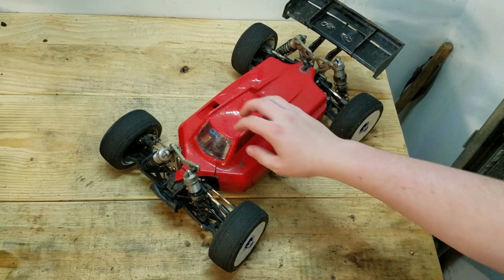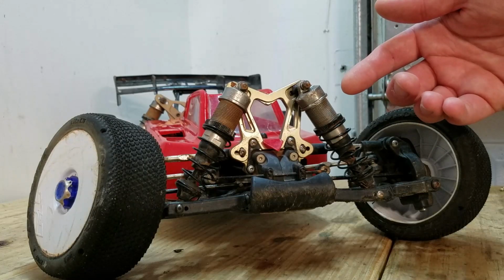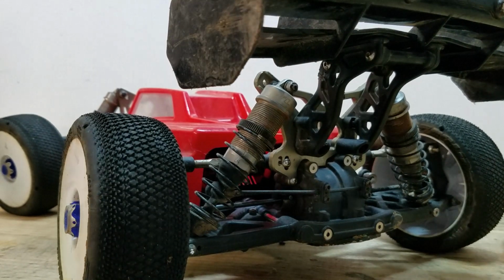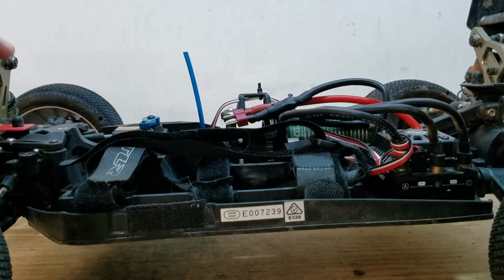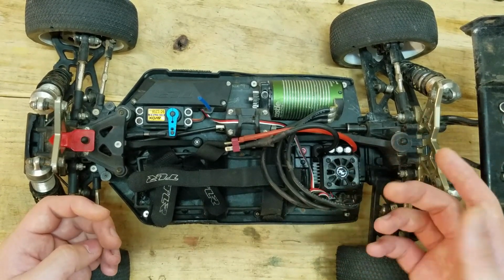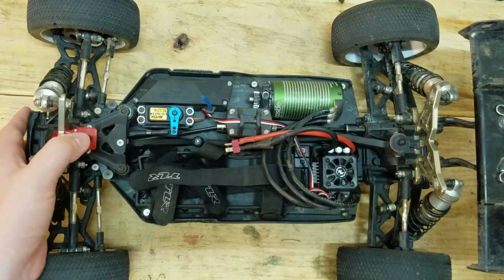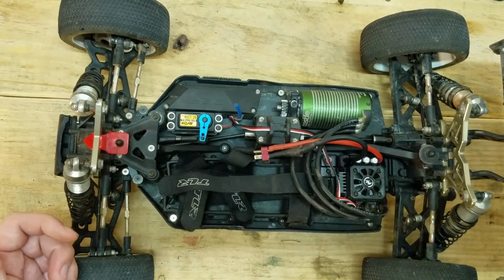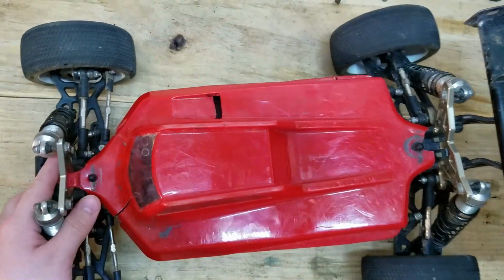Losi 8ight E One Year setup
Tell me what I can do to improve